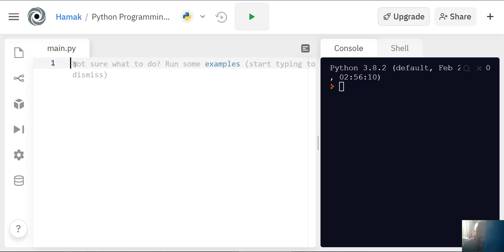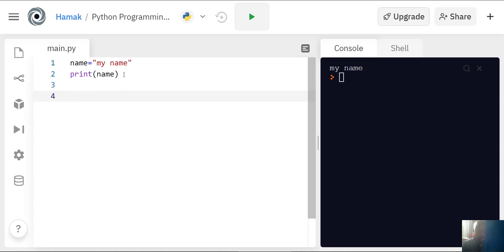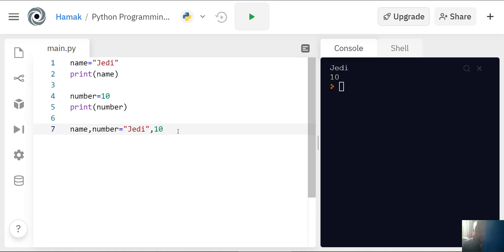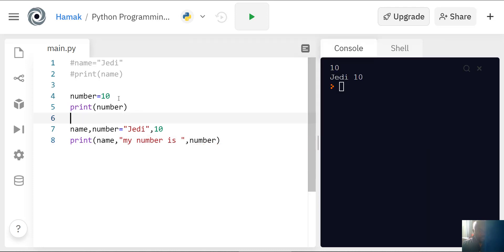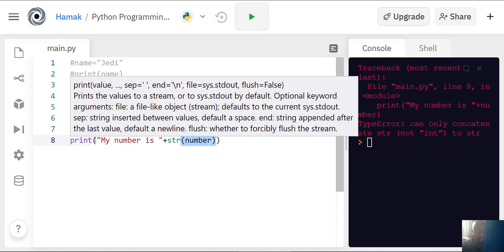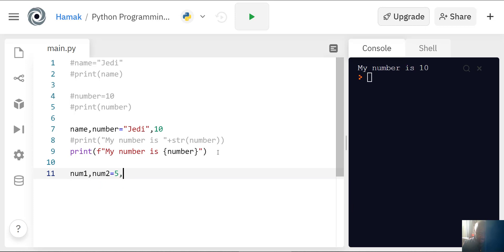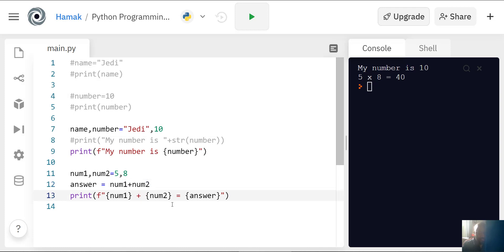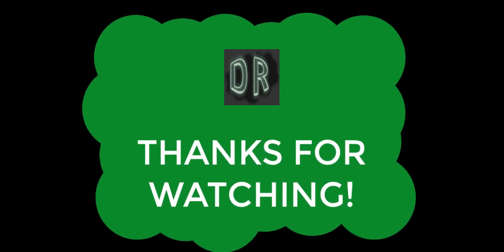Using Variables in Python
For this lesson you will learn various ways of using variables in Python Programming.